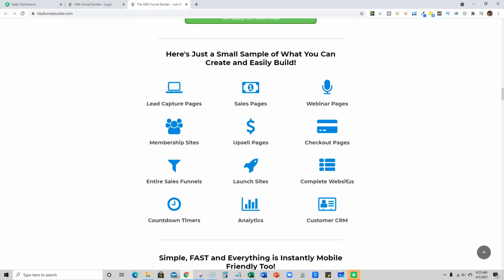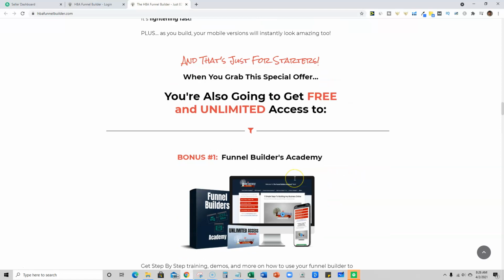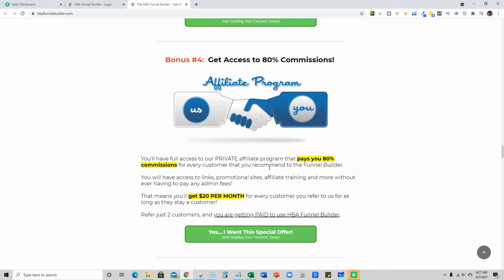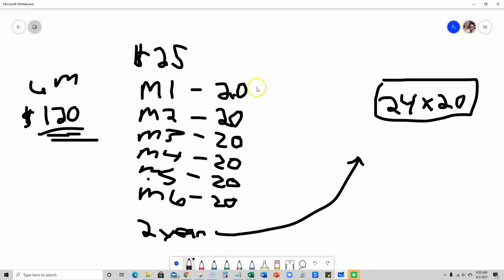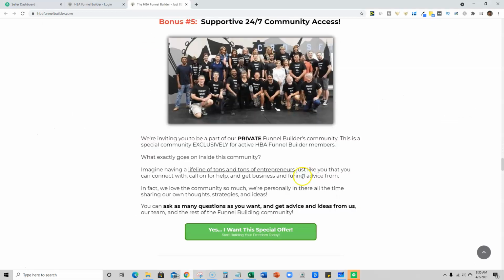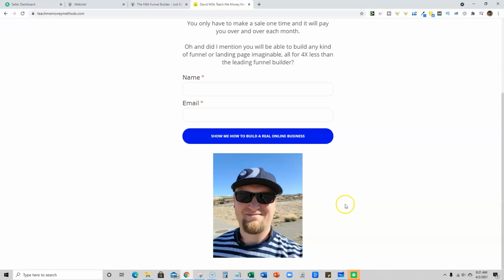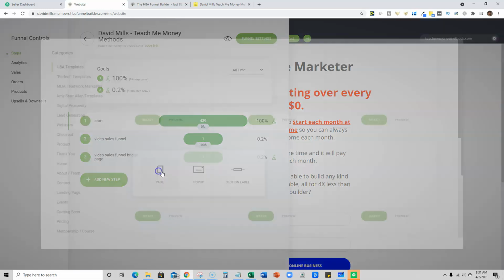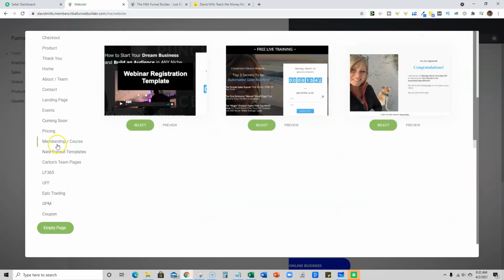HBA Funnel Builder Review 2021 | The Best Funnel Builder at the Best Price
HBA Funnel Builder Review

In this video I show you the most affordable, highest quality, and easy to use funnel builder software that is a great clickfunnels or leadpages alternative. It offers more value and tools for a fraction of the cost. Check it out you won't be disappointed!  This tool is from the Home Business Academy and is called the HBA Funnel Builder.